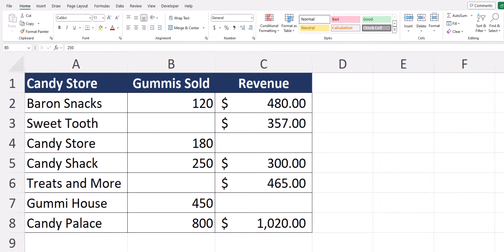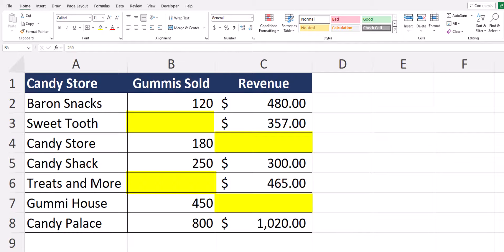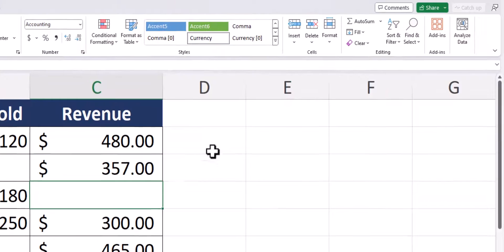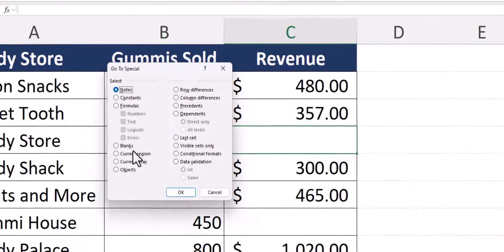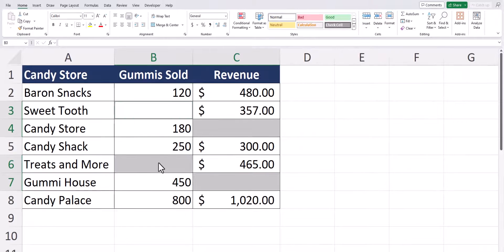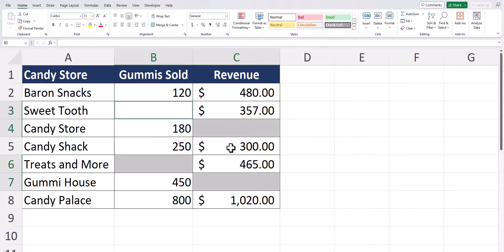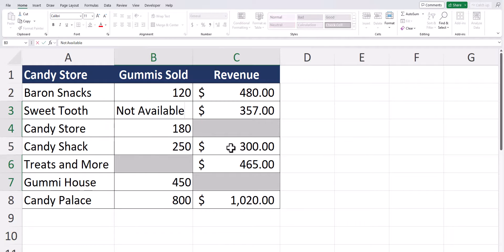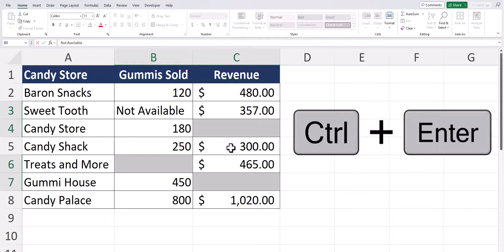Excel Tips - Find and Fill All Blank Cells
Hey team,

In this quick Excel video we cover how to find and fill all the blank cells within your spreadsheet.